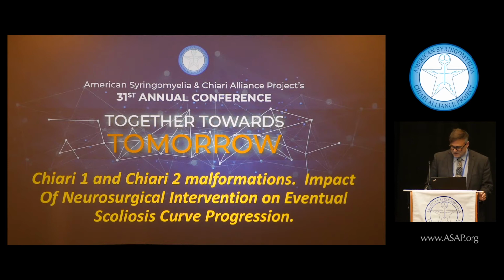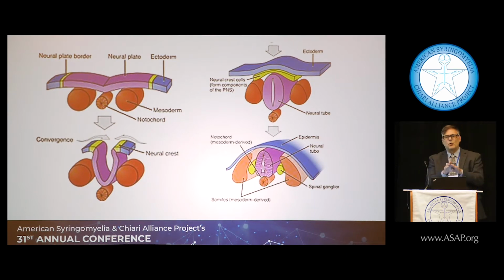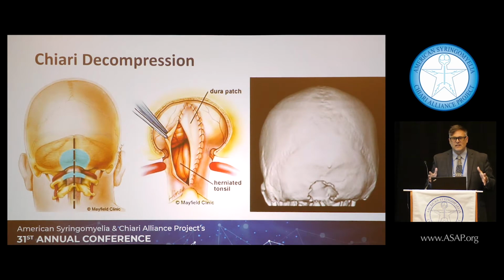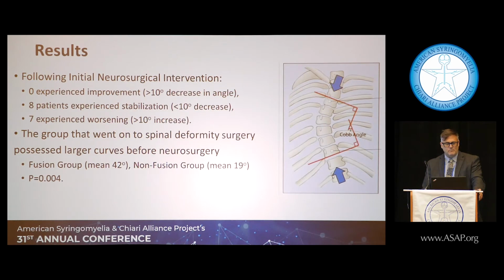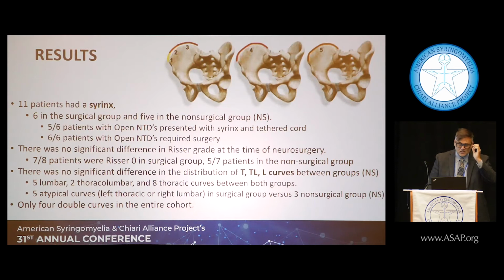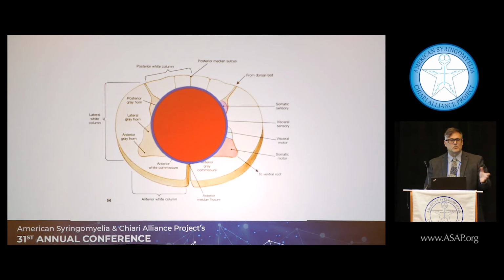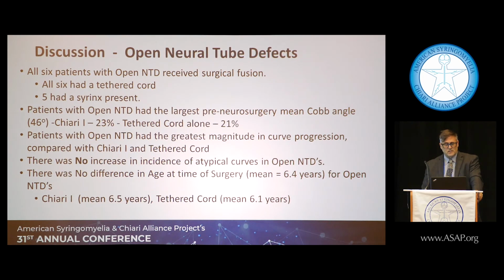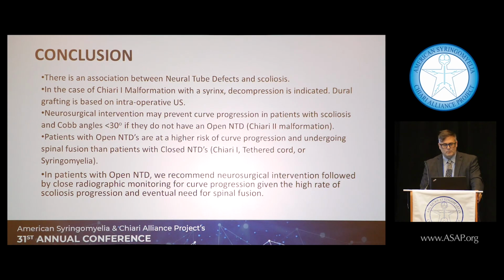2019 ASAP Conference: Chiari I & II...scoliosis; Dr. Levy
2019 ASAP's 31st Annual Chiari & Syringomyelia Conference
Philadelphia, PA

Topic: Chiari 1 and Chiari 2 Malformations  Impact of Neurosurgical Intervention on Eventual Scoliosis Curve Progression